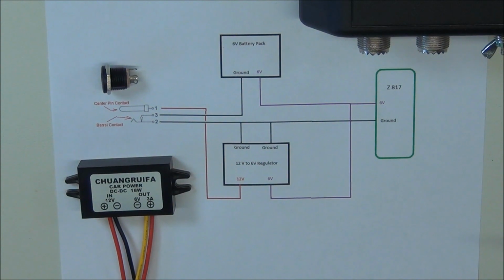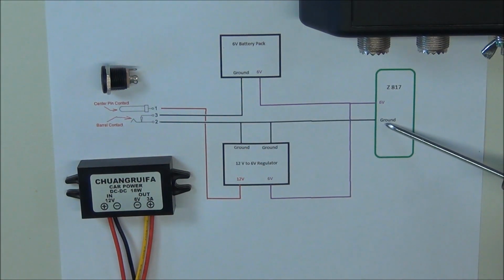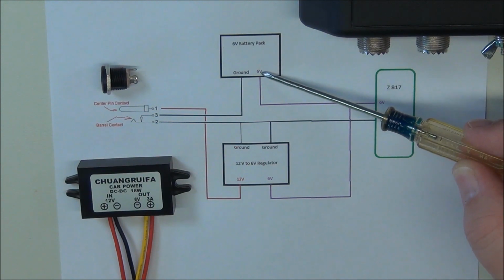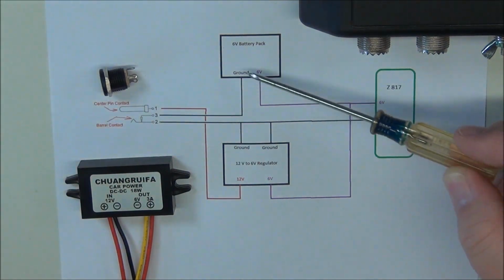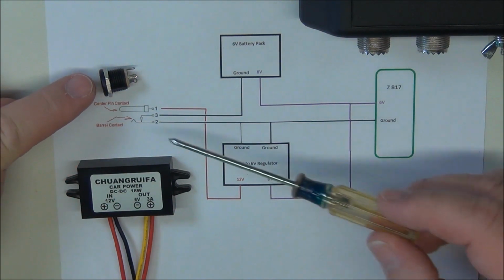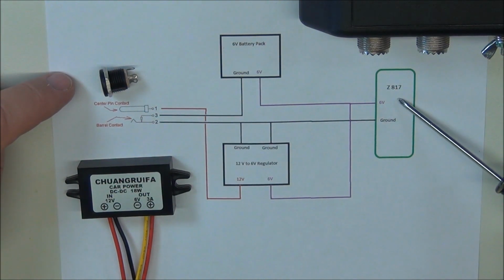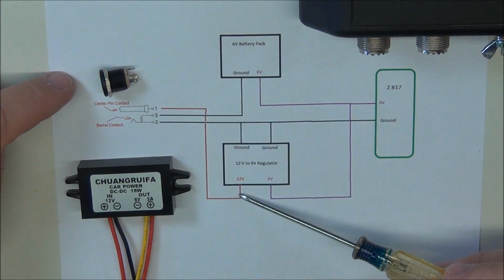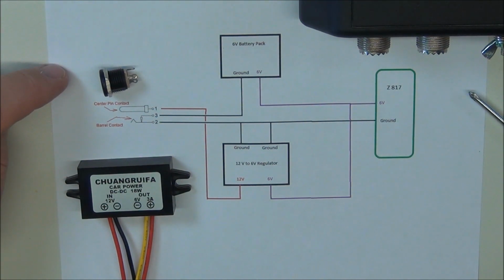Power / RFI Modification / Hack of the LDG Z-817 Autotuner Part 1 - AF5DN